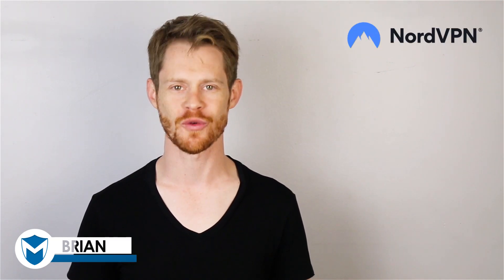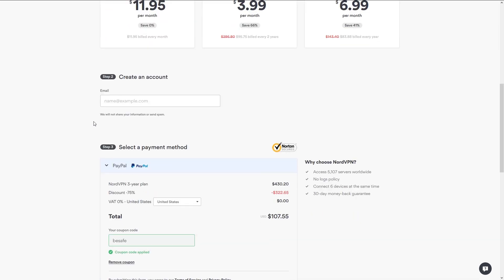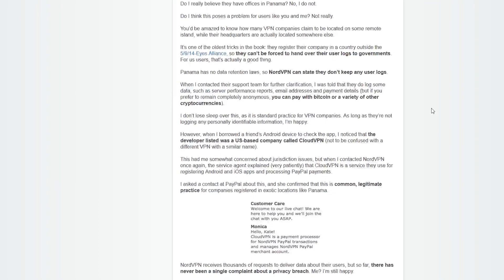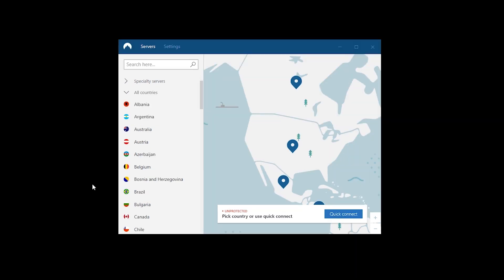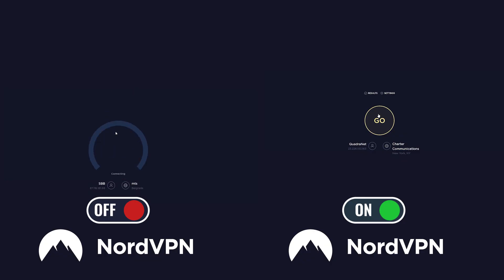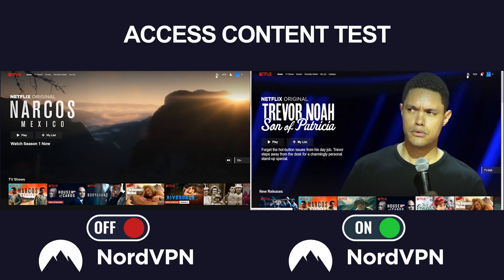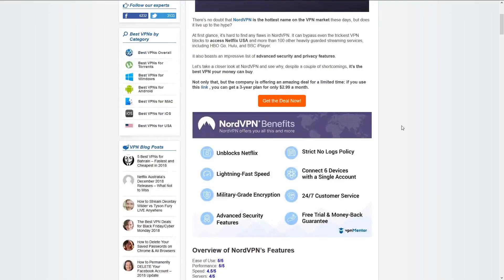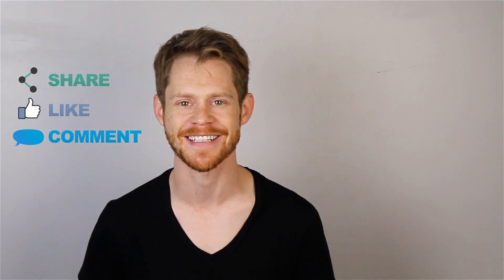NordVPN Review & Tutorial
💥 Don't miss the hottest VPN deals available right now!

We will show you here how to quickly install and run NordVPN, then do some tests such as the IP test with and without NordVPN, as well as other tests related to content-access.

00:00 Intro
00:19 Nord VPN overview and features
00:59 Pricing
01:45 Downloading and installation
03:10 Selecting and changing server
04:07 Speed Test
05:30 Streaming
06:09 Support
06:38 Conclusion